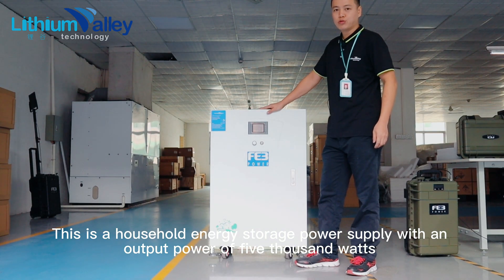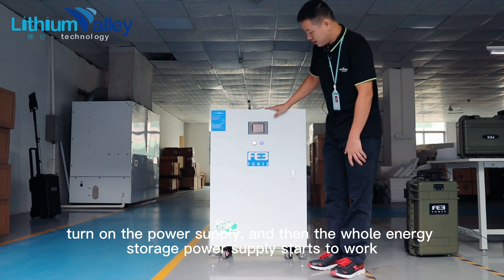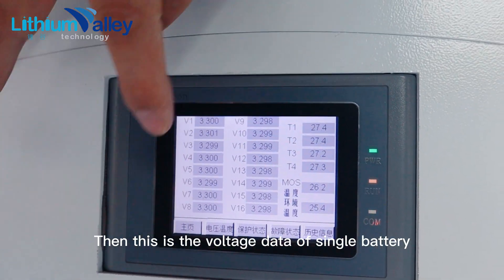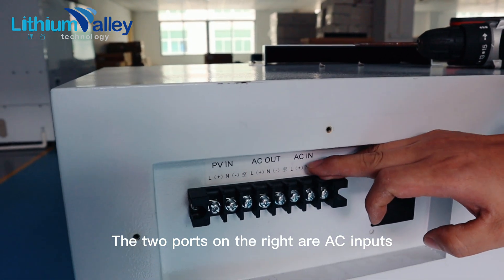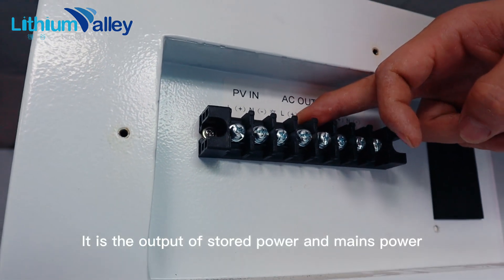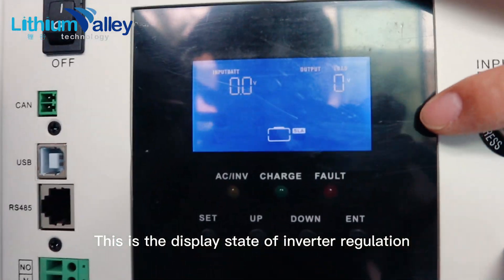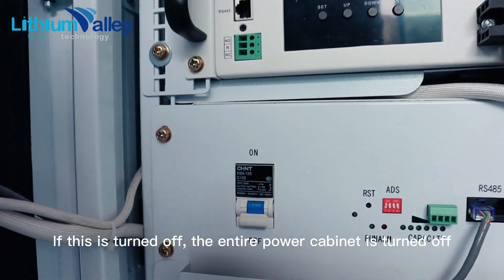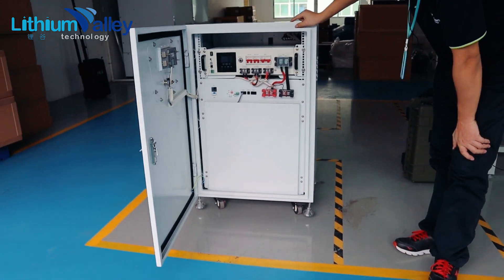Lithium Valley | 10KWh Home Energy Storage System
This is a household energy storage power supply with an output power of 5kW and energy storage capacity is 10kW hours, very convient for home usage, check out our video for more details!